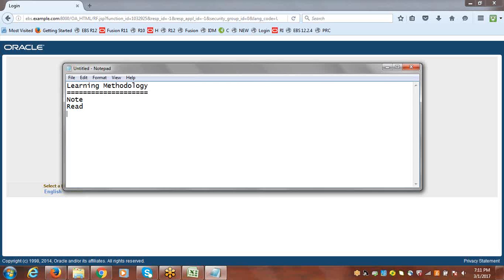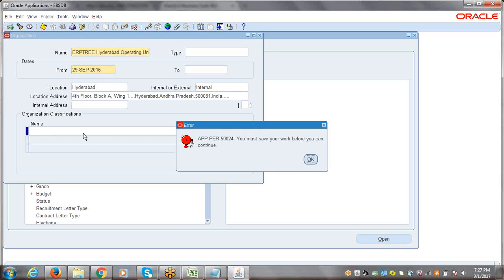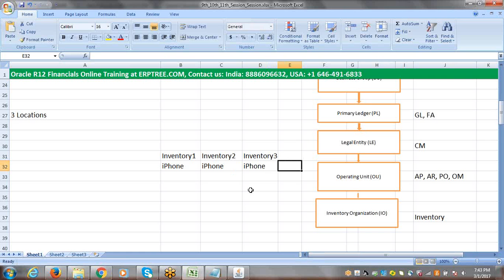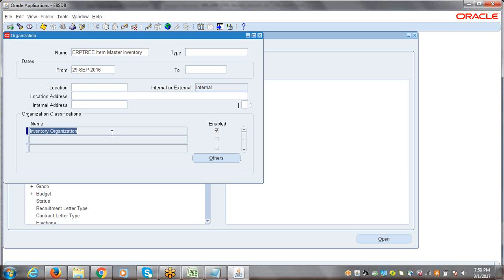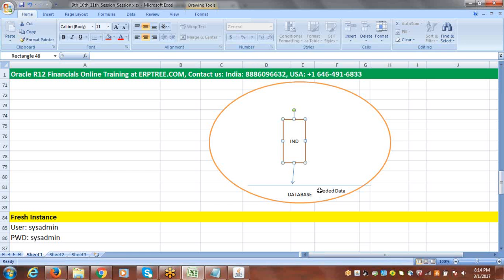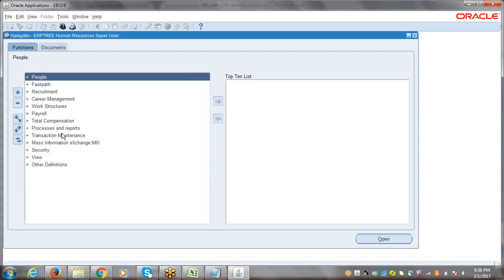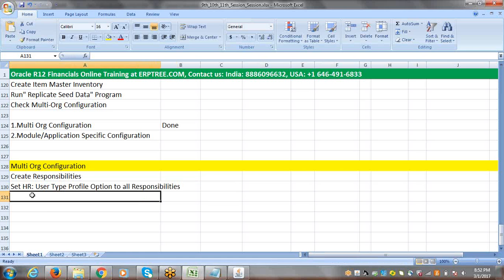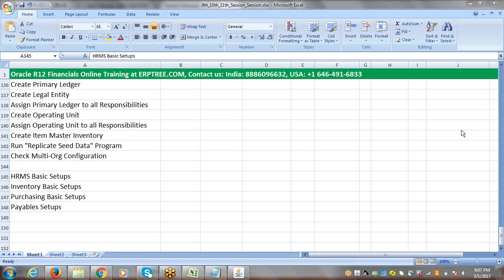Oracle R12 Financials Training - 13th Class - Buy Recorded Class Videos